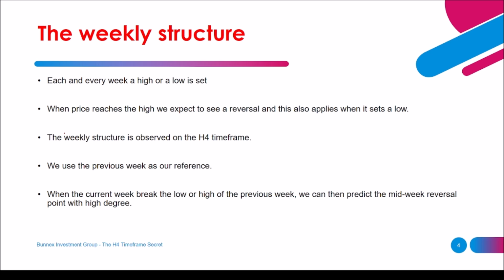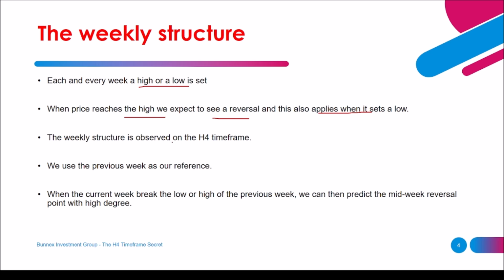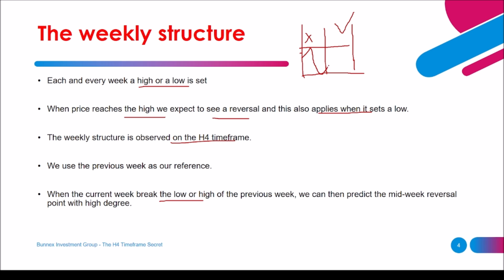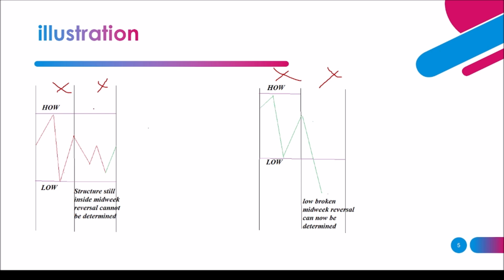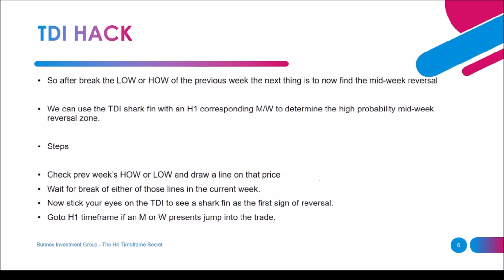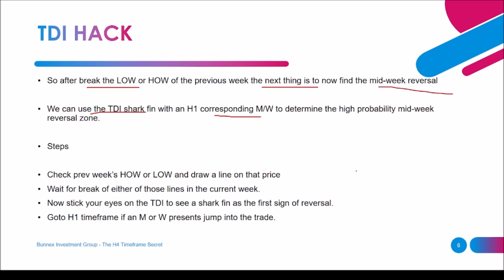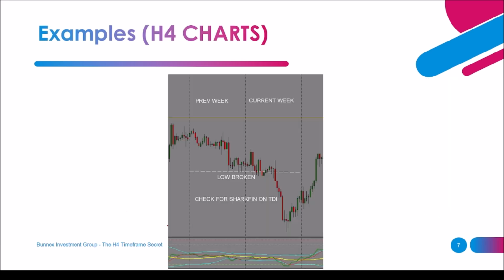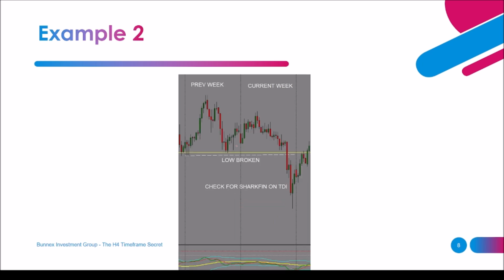DAY TRADING Master The H4 TIMEFRAME TRADING SYSTEM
The H1 and H4 timeframes are very easy in trading since they offer enough time to observe what the market is trying to do. In this video we talk about how to change the mid-week reversal.